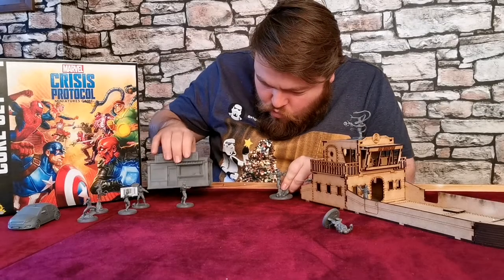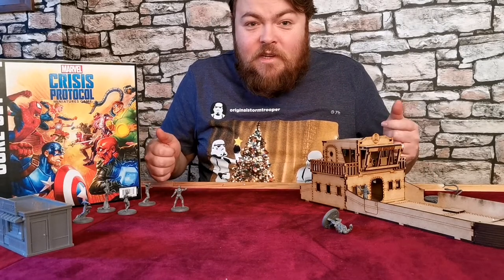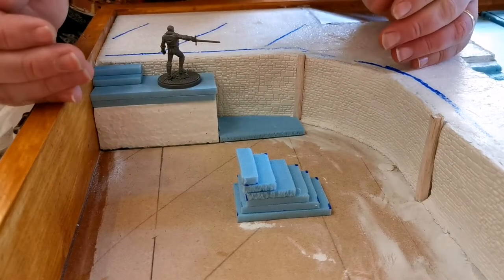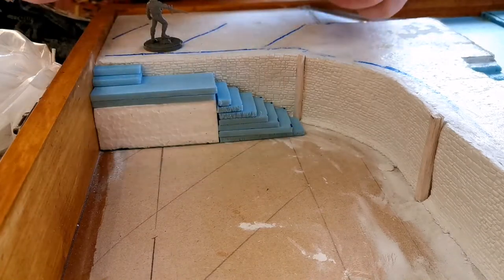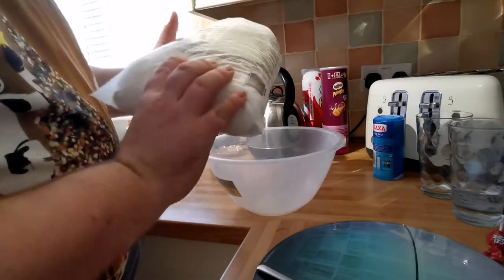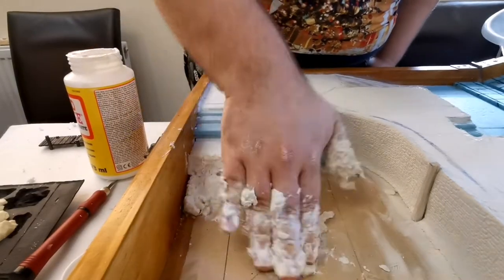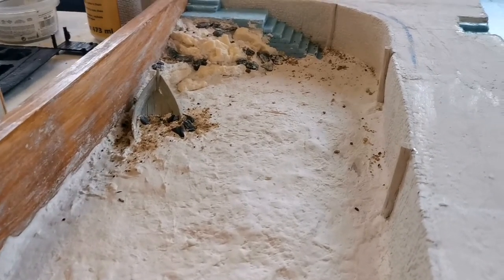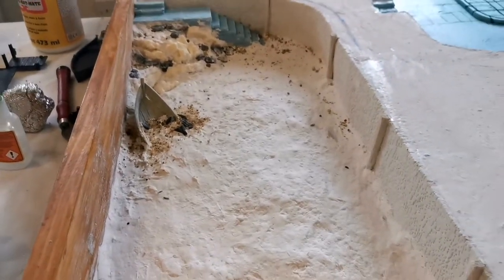Marvel Crisis Protocol Table build part 3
That's right it's part 3 of our Marvel Crisis Protocol Table build.

With the awesome marvel miniatures game released recently by Atomic mass games we thought it time to build an epic gaming table for it.

A dockyard in the Marvel universe using all sorts of cool terrain from

And alot of hard work.

This is part 3 where we put down the details of the sea bed and get the board paint ready.